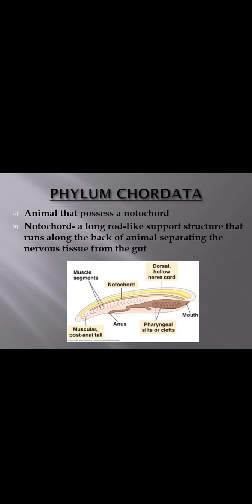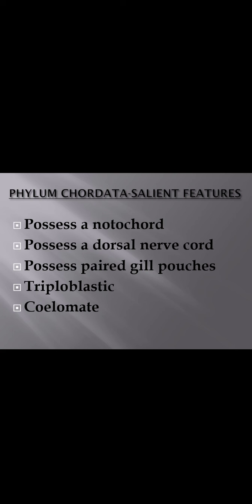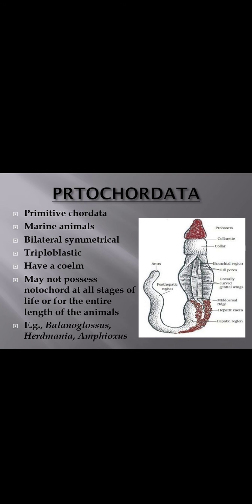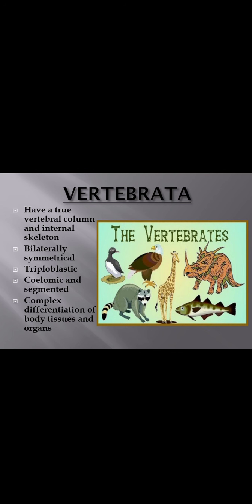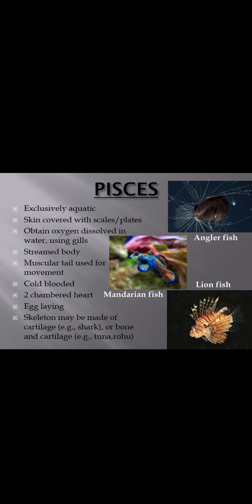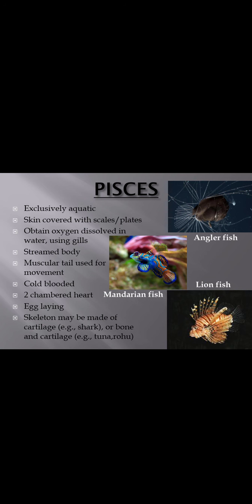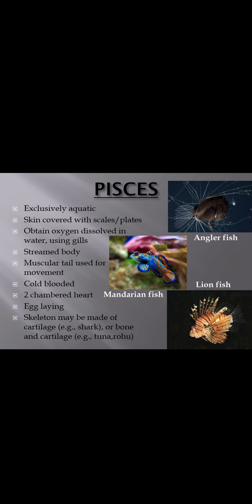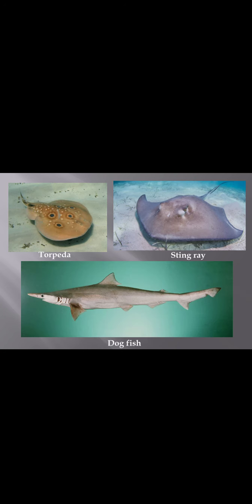Grade 9 CBSE Science:Diversity in living organisms